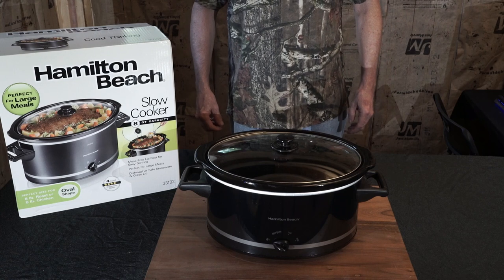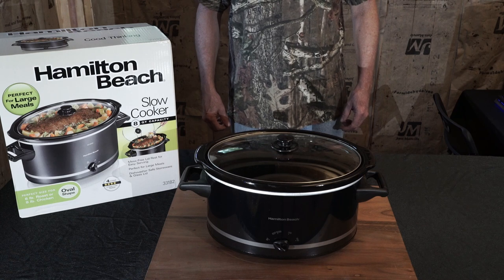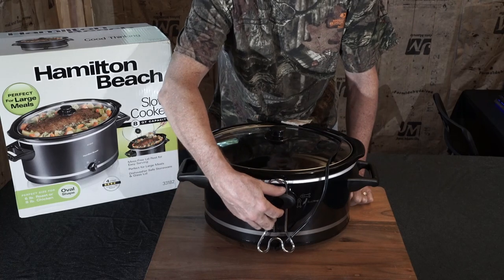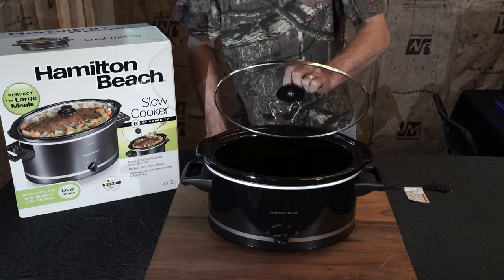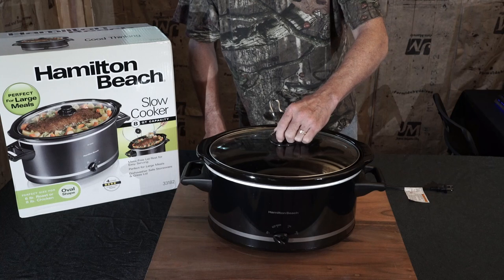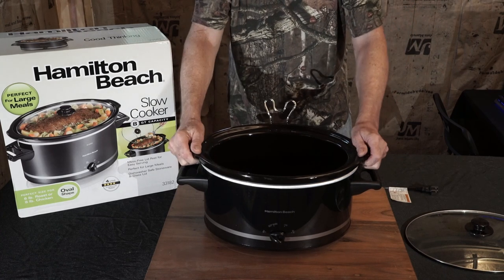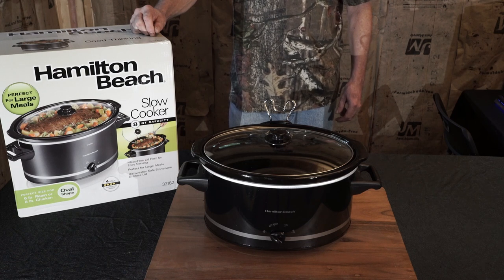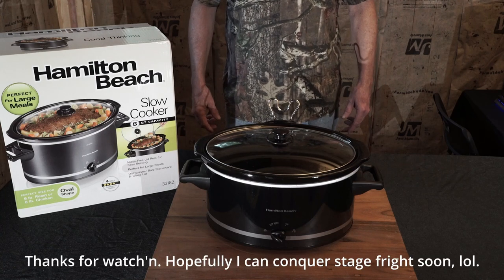Hamilton Beach 8qt Slow Cooker Review, Model 33182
This isn't an unboxing, it's only a first impressions review of the Hamilton Beach 8qt Manual Slow Cooker that appears to be a very good one and safe to use compared to most other modern slow cookers that undercook, overcook, and are unstable & unsafe due to having only three feet under them instead of four that actually keep them stable and much safer to use.

Hamilton Beach 8qt Manual Slow Cooker - Black

Hamilton Beach 8qt Manual Slow Cooker - Red